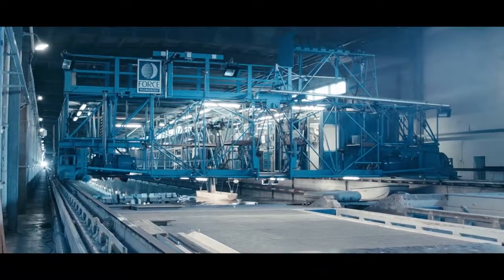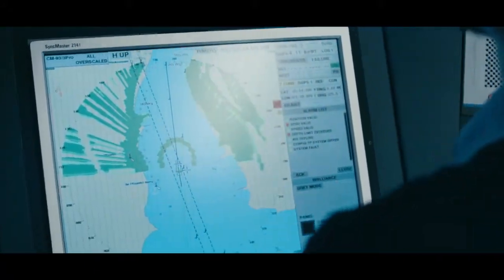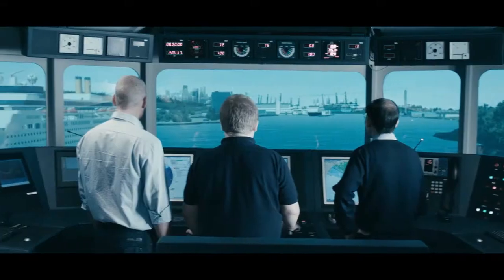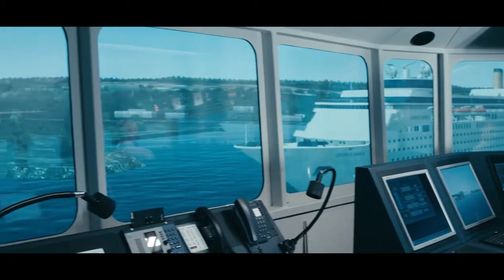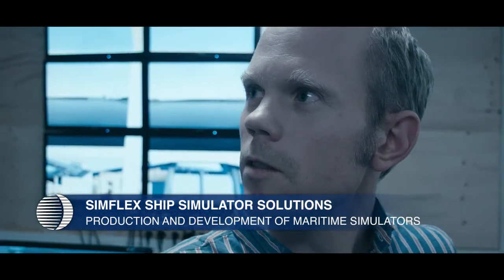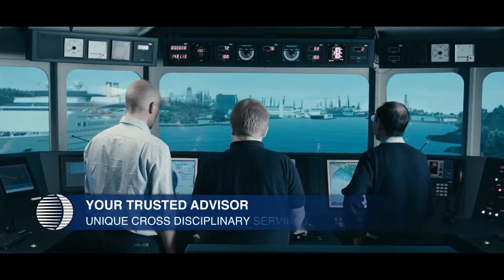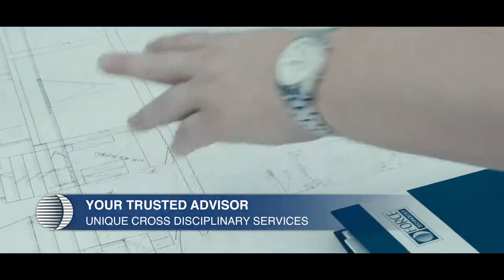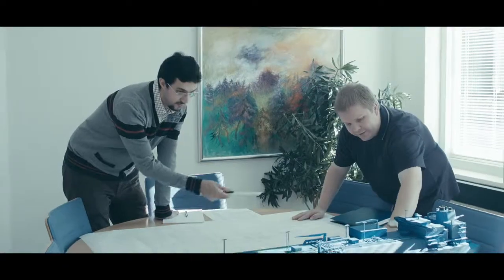Maritime at FORCE Technology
Shipowners face two distinct challenges. The first of these is that ships are becoming increasingly larger, which is demanding for passage through channels and straits and in terms of port calls. The second challenge is that, for competitive reasons, all ships, old or new, have to minimise the total cost per transported unit. The industry is also facing more stringent requirements for reduced CO2 and NOX emissions, in addition to an increased focus on slow steaming.

We can assist with solving a variety of these challenges by conducting for example ship design evaluations. You may want to reduce transportation costs, meet reduced CO2 emission requirements, or you may be looking for an improved trim or better utilisation of propeller force. These are all aspects that we can help improve.